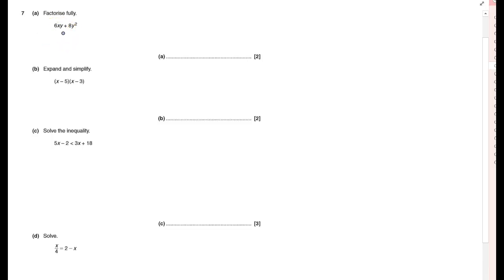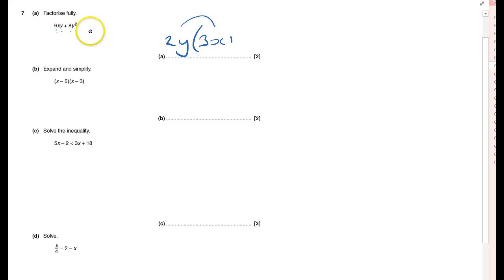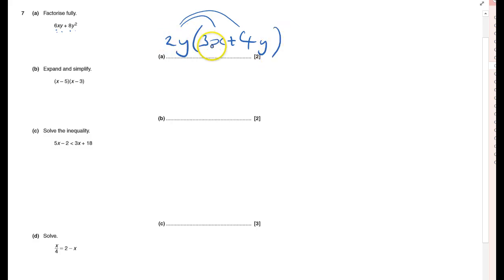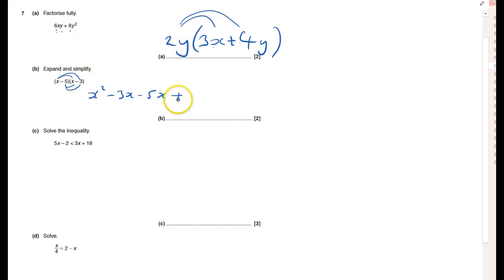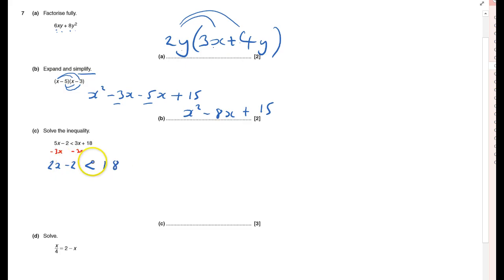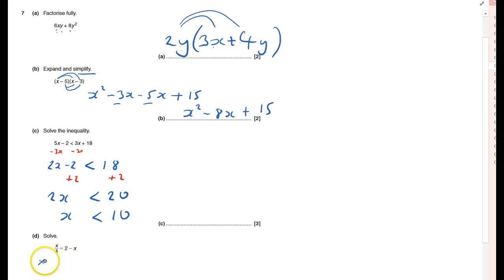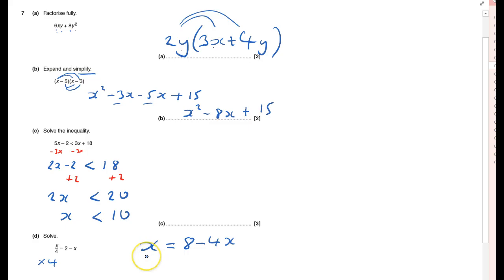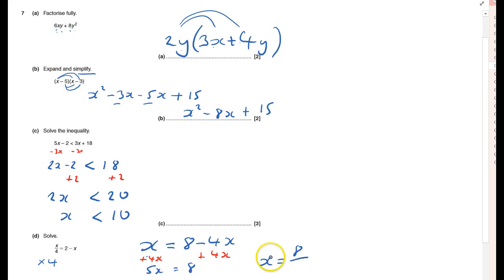J567 2014 June Paper 4 Q7